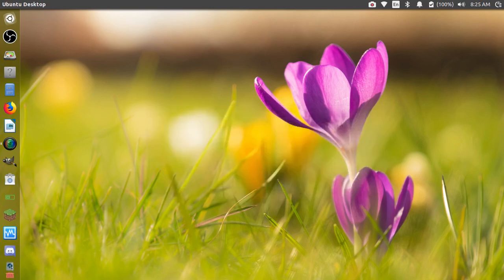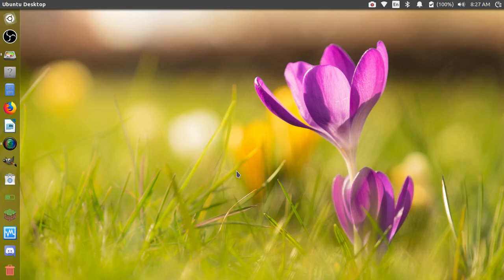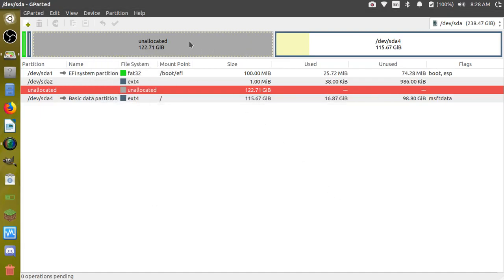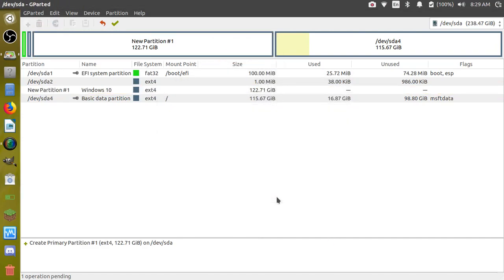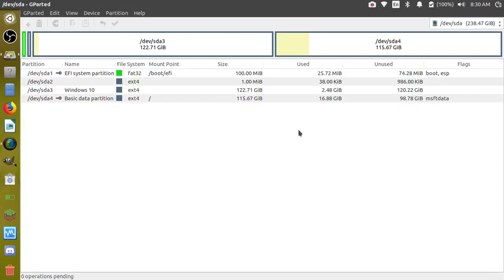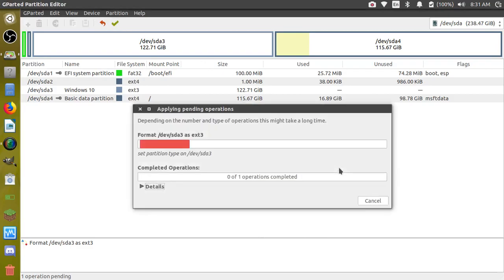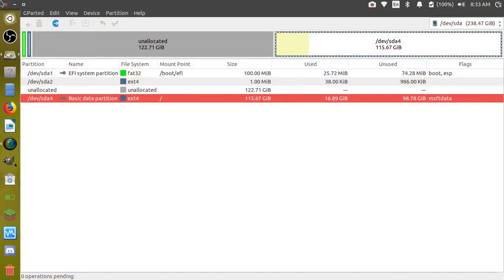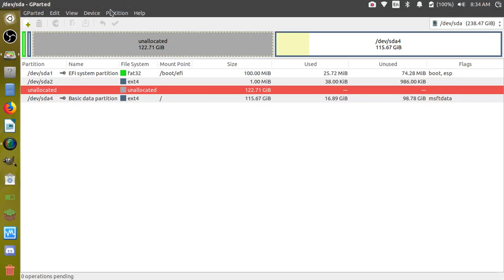Taking a Look at GNOME Partition Editor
Hello there! TechBizmo here, back with another video. In this one, I will be showing you guys a free partition editor for linux and the basics of how to use it.